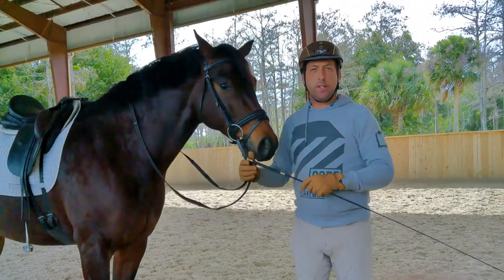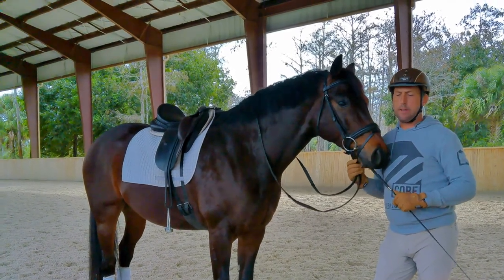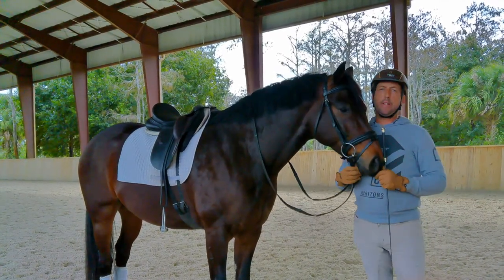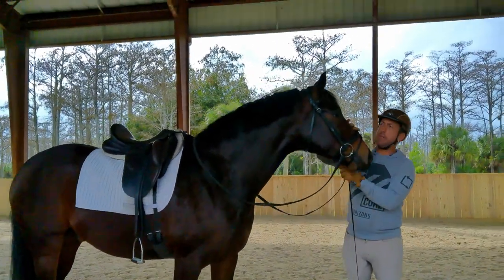How the horse feels after long line (adorable)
This coming 6 year old horse look so cute and adorable
In this video showing his ride ability after longline
Will have weekly new equestrian videos uploaded
Here is the link how to longline for the ones that haven't see the video
# horses